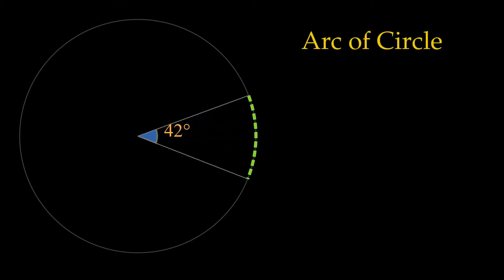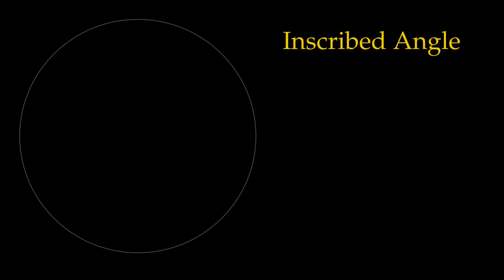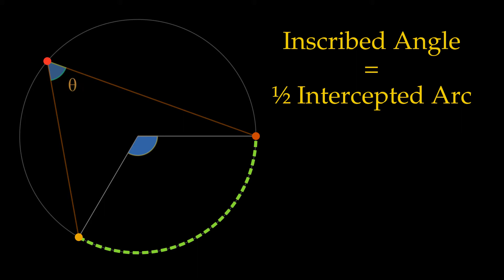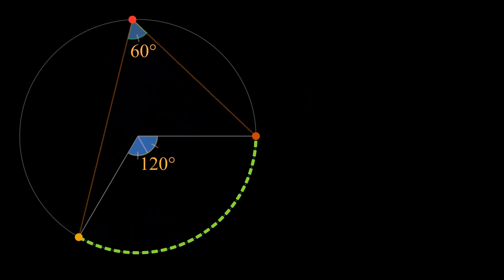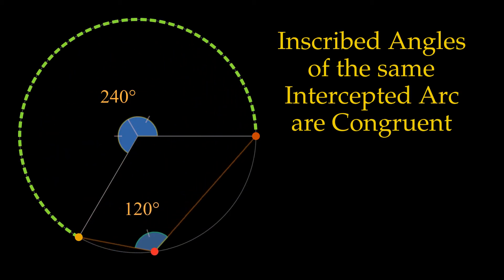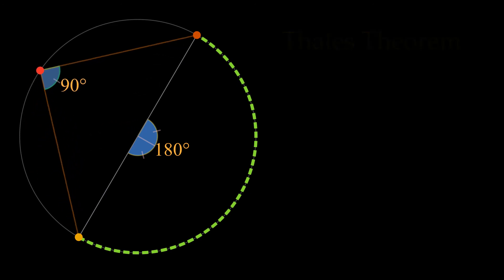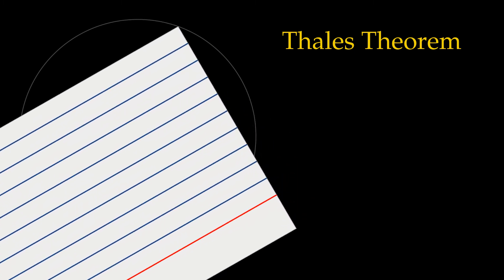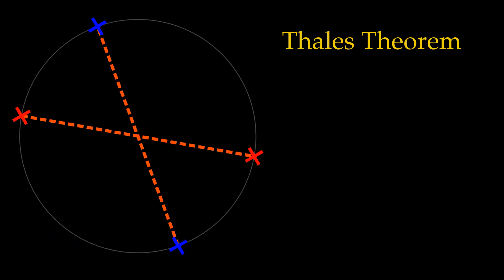Circle Theorem: Inscribed Angle, Thales Theorem Practical Application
00:00 Measure of an Arc of a Circle
00:12 Inscribed Angle
00:23 Inscribed Angle is ½ Intercepted Arc
01:00 Inscribed Angle of Intercepted Arc are Congruent
01:16 Thales Theorem
01:35 Thales Theorem practical application